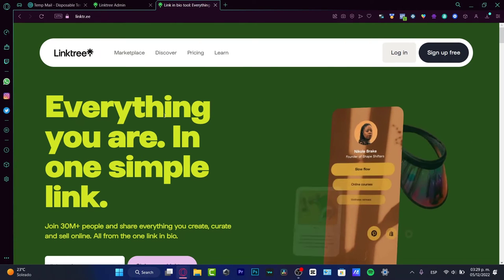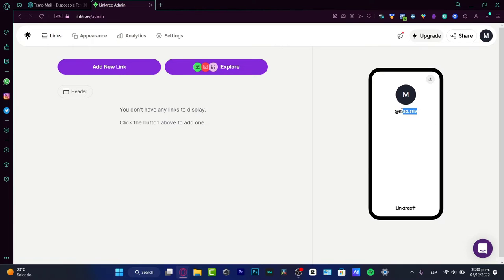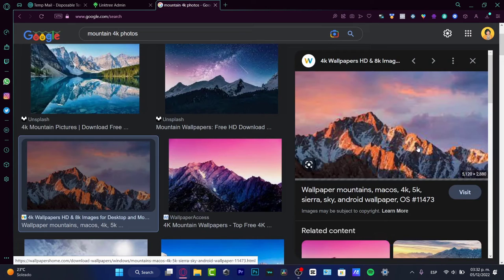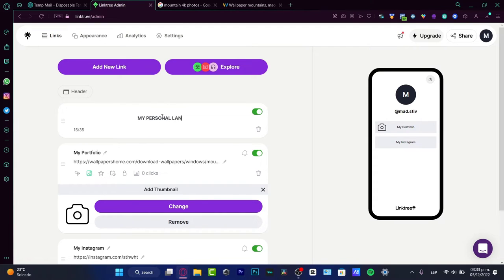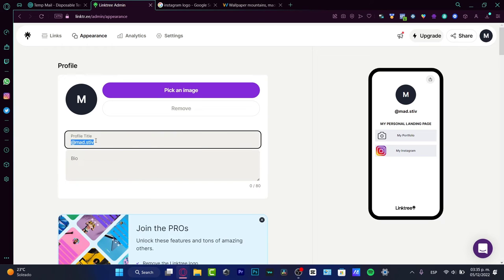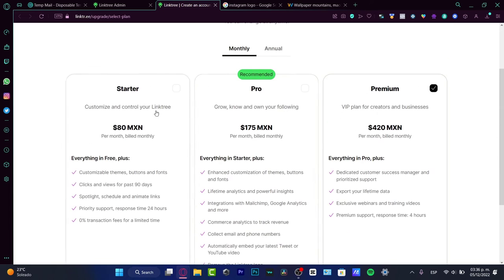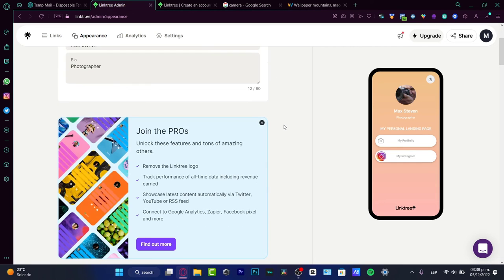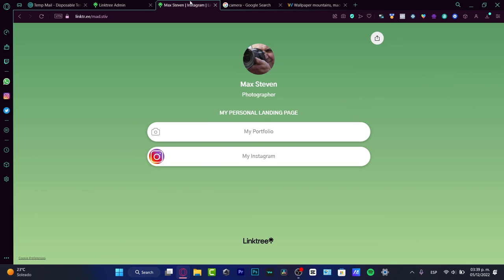✅ How to Use Linktree for Business and More (2024) - Link Tree For Beginners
Linktree is a popular tool that allows users to create an easy-to-navigate homepage to direct people to their other platforms and websites.

For beginners, creating a Linktree account is simple, and the service can be used for free. To get started, users must first create a profile on the Linktree website and fill out their personal information.

After that, they can upload their profile picture, add a short bio, and input the links to their other platforms. Linktree also provides users with the option to customize their profile page with themes and logos.

Additionally, users can add more than just links to their profile page by using the ‘More’ tab to add podcasts, videos, e-commerce stores, and more. With Linktree, users can easily create a central hub for their followers to quickly access all of their content.